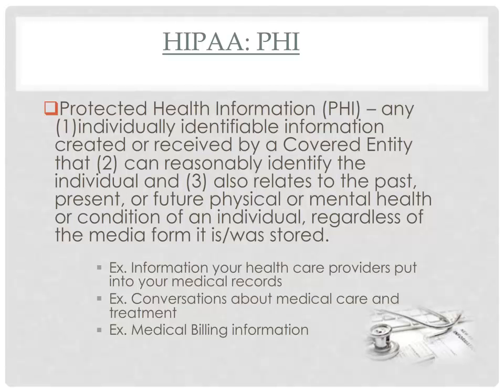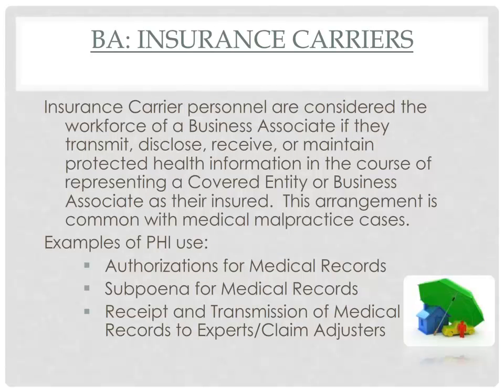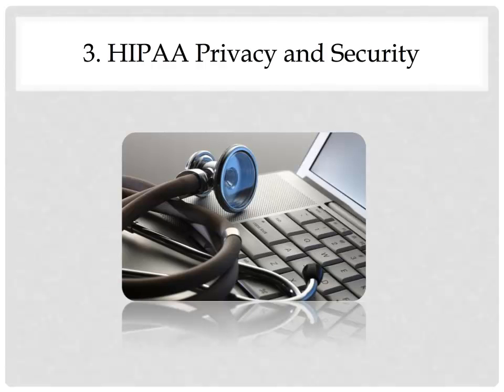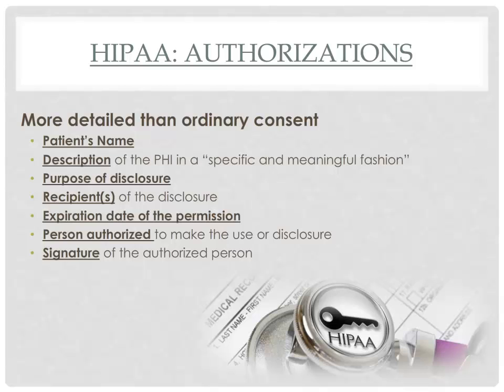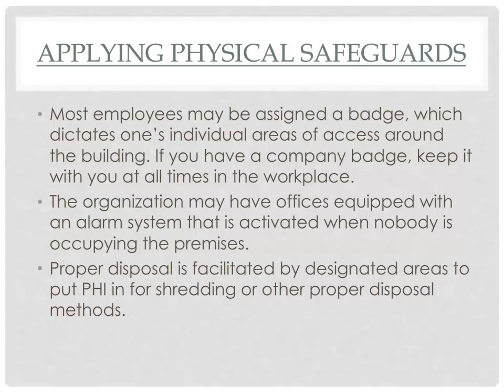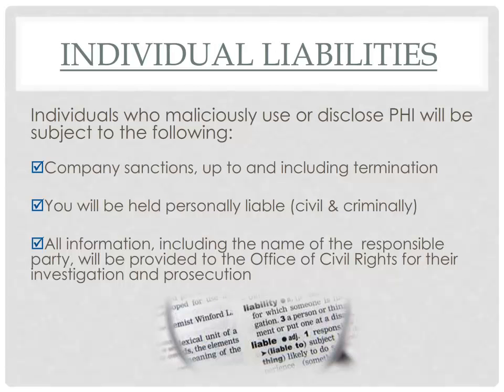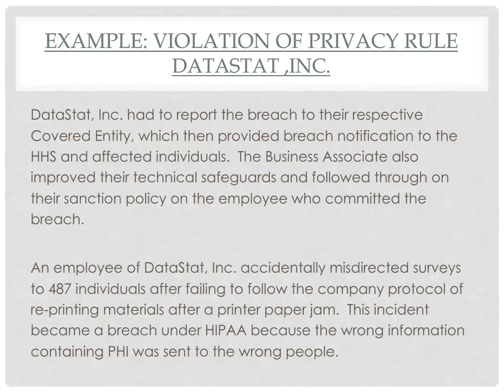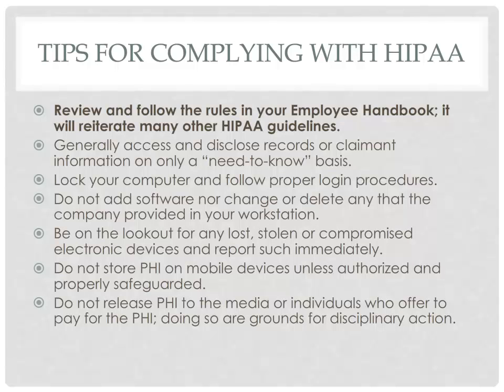HIPAA Presentation for Other Companies